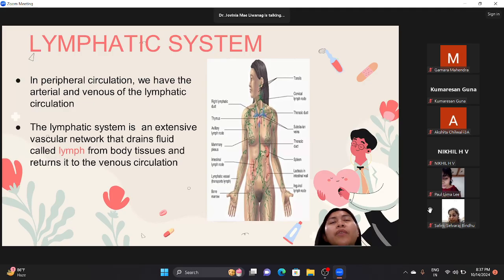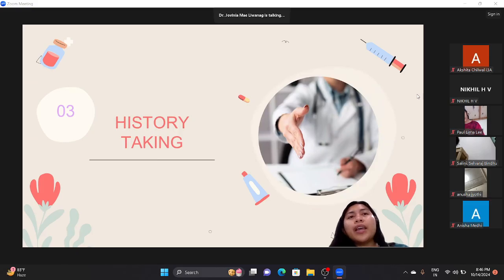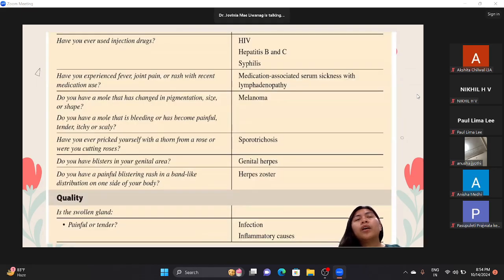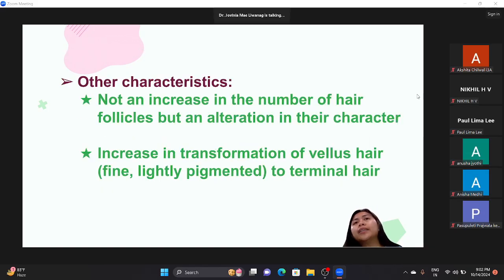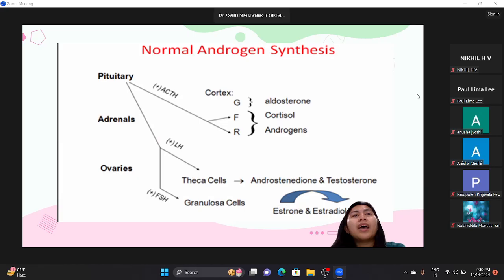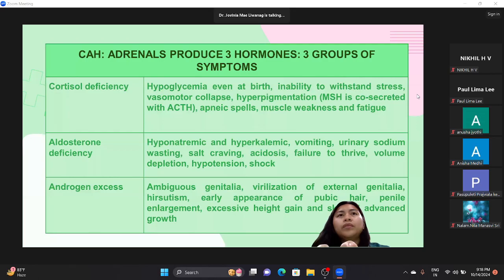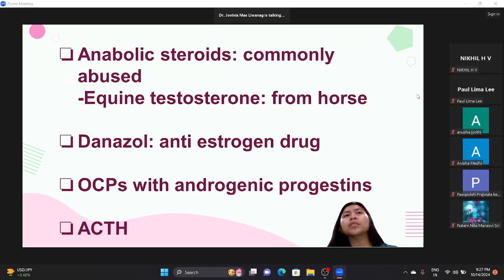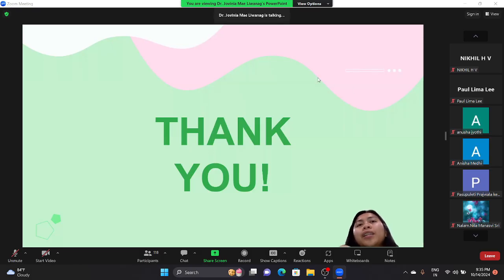Approach to lympadenopathy......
just study well